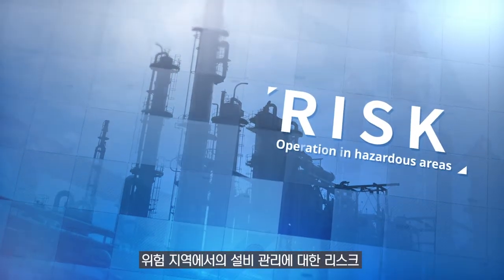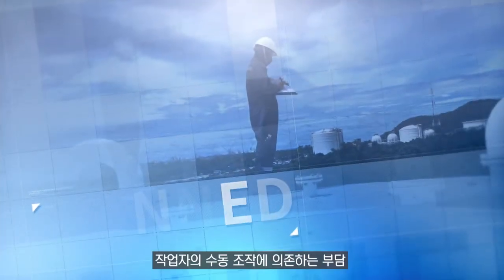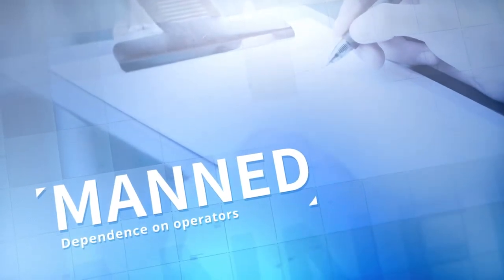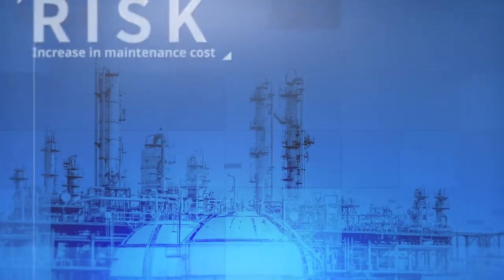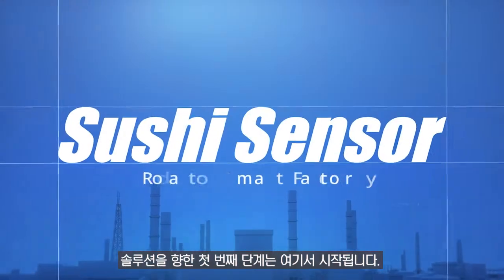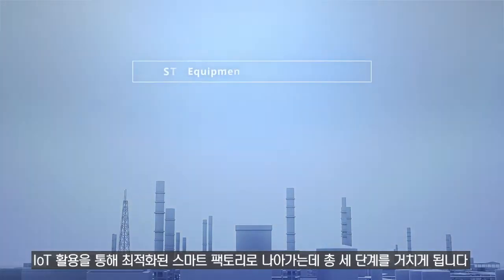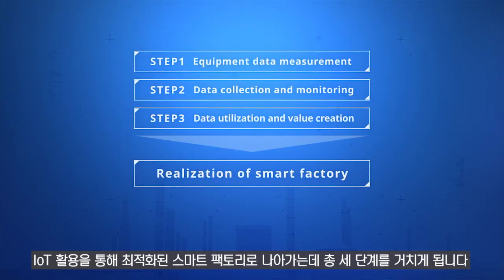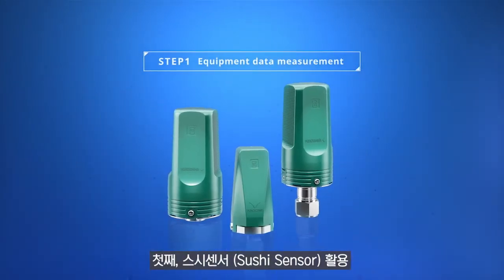Road to Smart Factory with Sushi Sensor (스시 센서를 활용한 스마트 팩토리 구현)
요꼬가와의 스시 센서(Sushi Sensor)는 차세대 스마트 팩토리를 구현합니다.
Sushi Sensor는 장비 상태를 감지하기 위해 진동, 온도, 압력 등 다양한 유형의 센서를 포함하는 산업용 IoT(IIoT)용 무선 솔루션입니다.

방진성, 방수성, 방폭성이 우수하며, 장거리 무선 통신을 통해 넓은 플랜트 현장의 분산된 장비의 데이터를 수집할 수 있습니다.

장비의 원활한 가동을 유지하면서 플랜트 생산 효율성을 개선하는 것은 비즈니스의 연속성 유지의 핵심입니다.  따라서 요꼬가와가 제공하는 IIoT 센서에 의한 장비 측정 데이터는 효율적인 유지 관리를 위해 필수적이며, 데이터 수집 및 모니터링을 통해 장비 상태 파악 및 장비 이상 징후 감지를 통해 생산성을 향상할 수 있습니다.

이러한 디지털 기술을 활용한 장비 유지 보수는 스마트 팩토리로 플랜트의 혁신을 이루는데 기반이 되며, 이 혁신의 첫 번째 단계는 요꼬가와 스시 센서(Sushi Sensor)의 도입입니다.